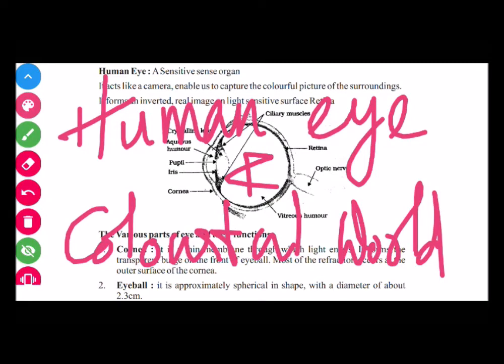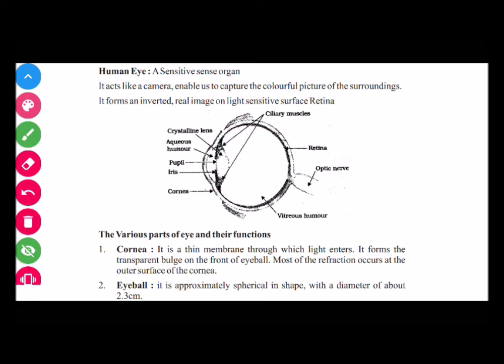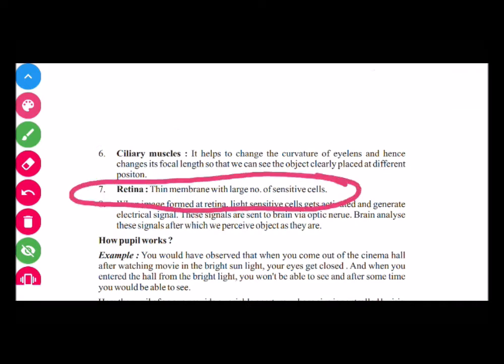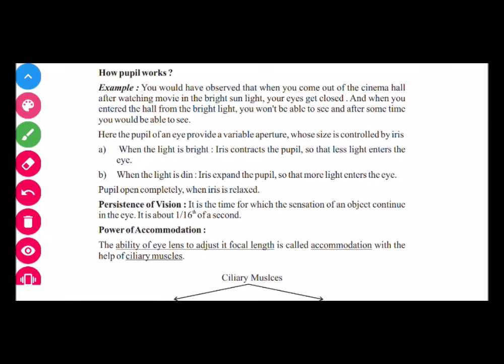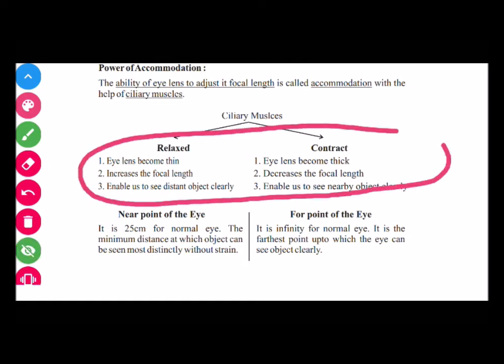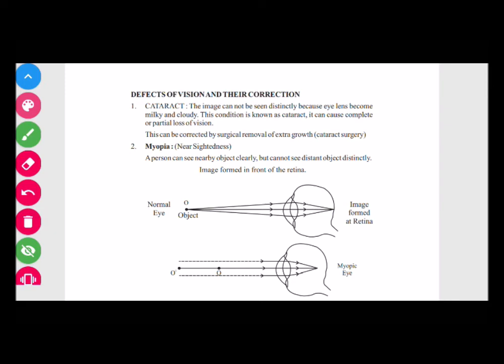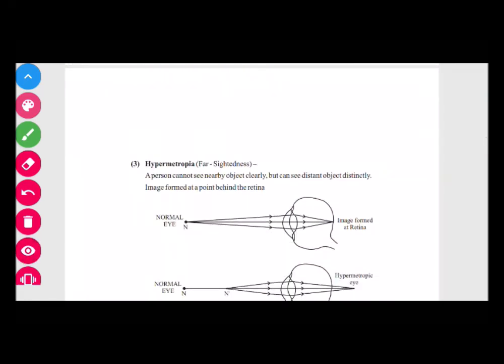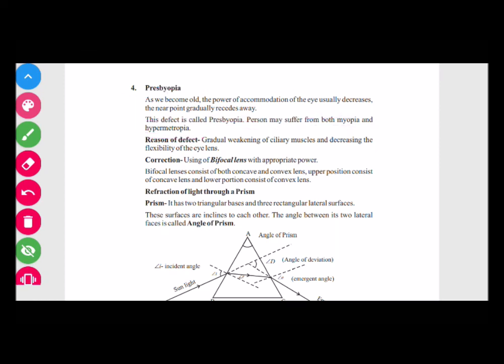HUMAN EYE AND COLOURFUL WORLD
CBSE X PHYSICS